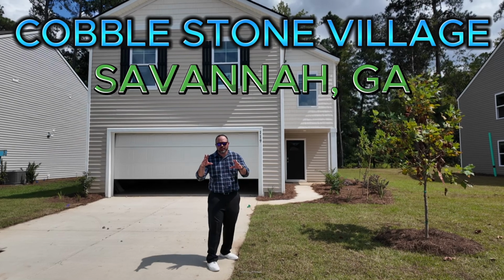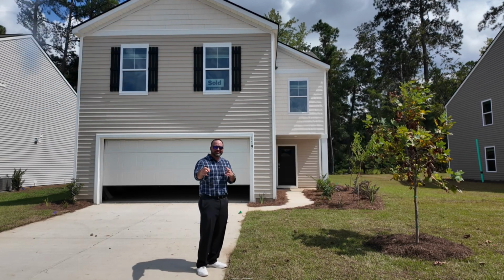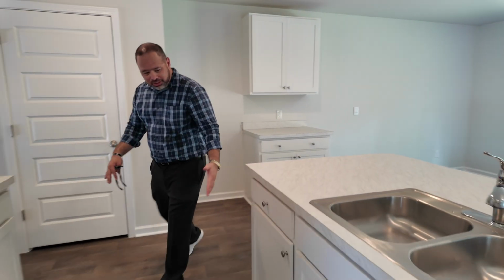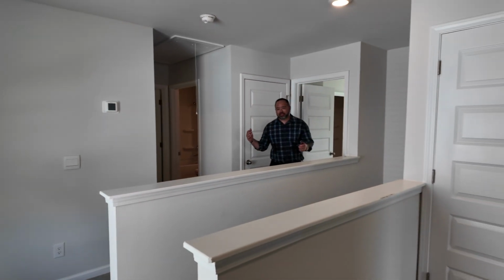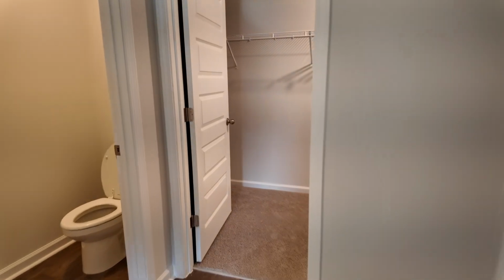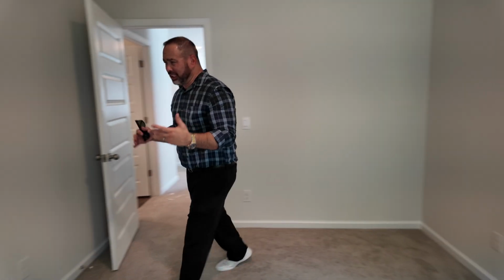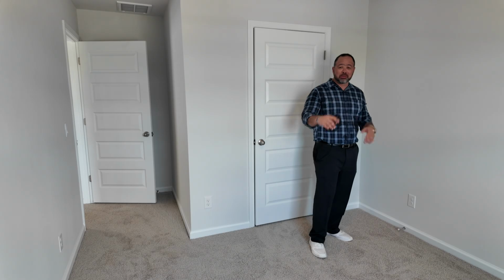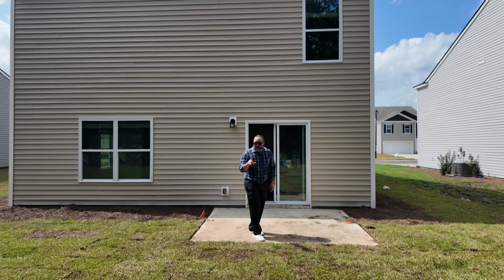Savannah GA New Construction Homes | Aisle Floor Plan By DR Horton!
Savannah GA New Construction Homes! Welcome to this week's episode of Savannah Home Tours, this week we are showcasing the Aisle Model home built by DR Horton Homes.

The Aisle Model Home features 👀
🛏   4 Bedrooms
🛁 2.5 Full Baths
🚗 2 Car Garage
📏 1,927 SqFt.

Unlock Exclusive Discounts and Incentives! 💰✨ Dive into unbeatable savings on new constructions with our premium builder connections. Your dream home just became more affordable! Patrick.johnsongroupga.com

🤔  Thinking About Moving to Savannah GA
🤝 Let Us Help 🤝
Patrick Donovan - Savannah Georgia Real Estate Expert

Tommy Sandford - DR Horton New Sales Expert

Each week we tour new construction homes for sale in the Savannah Georgia suburbs and showcase the newest model homes, communities, and home builders.

If this is your first time to this channel, and you want to know everything about living, eating, working, playing, and the pros and cons of living in Savannah GA, then make sure you subscribe to our channel ▶ and tap the bell 🛎 for notifications when we drop new videos like this one about living in Savannah, GA.

0:00 Aisle at Cobblestone Village
0:41 Entering the Home
0:49 Kitchen and Living Area
0:58 Countertop Upgrades
1:15 Kitchen Island
1:29 Appliance Incentives
1:54 Counter Space and Pantry
2:10 Two-Car Garage
3:00 Half Bathroom
3:17 Upstairs Layout
3:25 Primary Bedroom
3:47 Primary Bathroom
4:19 Laundry and Guest Bathroom
4:46 First Guest Bedroom
5:15 Storage Closet
5:32 Second Guest Bedroom
5:54 Final Bedroom
6:19 Backyard
6:51 Lot Premiums
7:00 Final Thoughts
7:08 Schedule a Tour